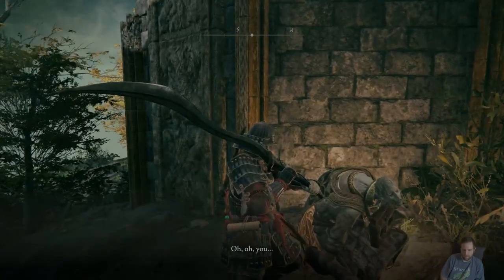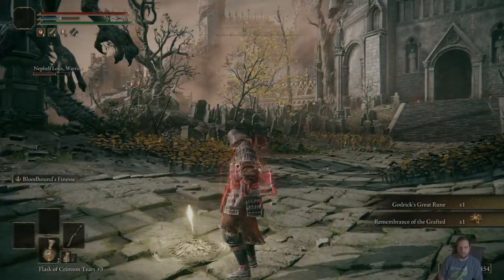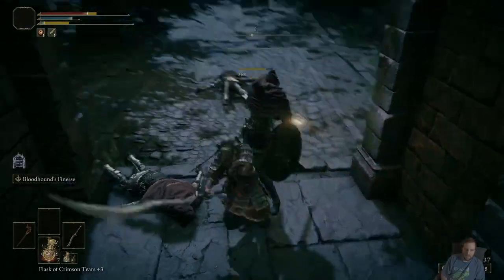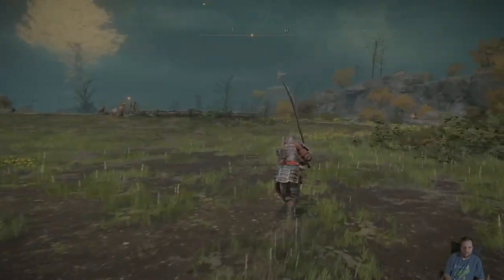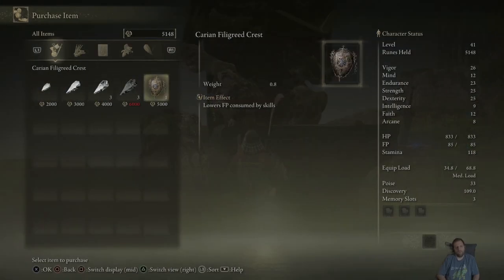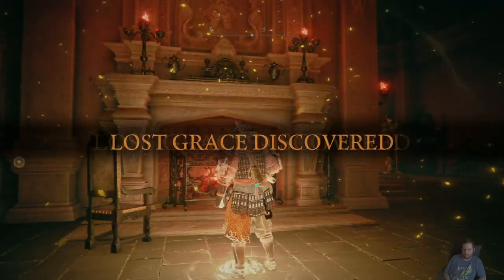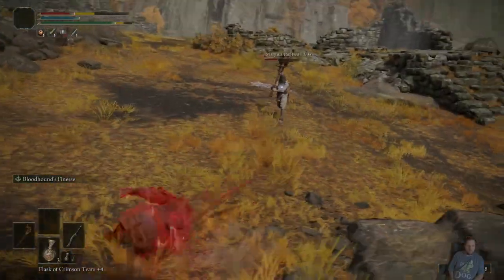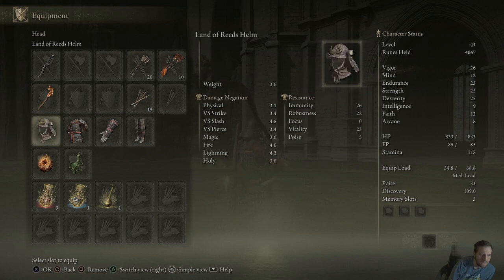Elden Ring: Part 2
My mic was muted for the first 12 minutes of the stream.